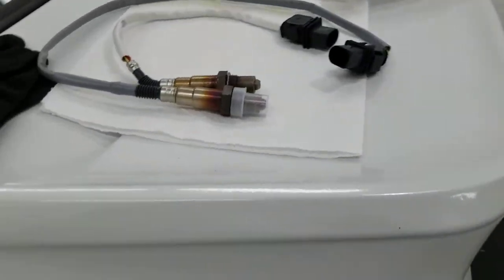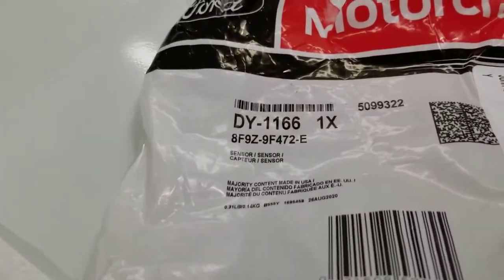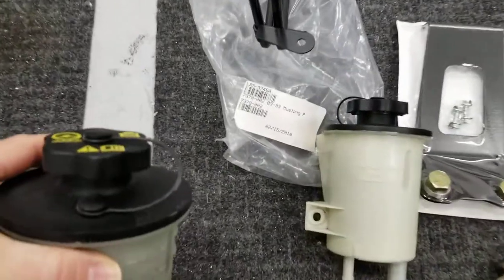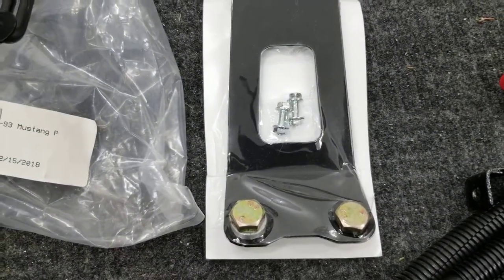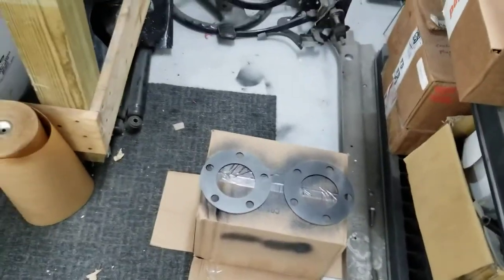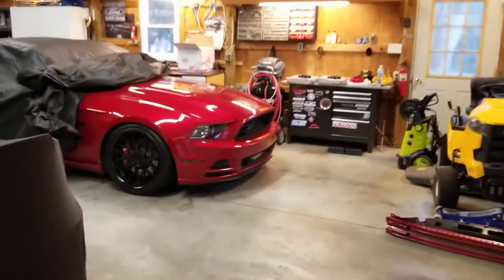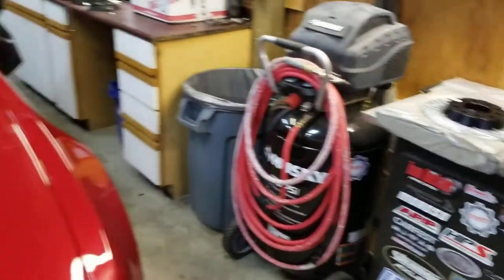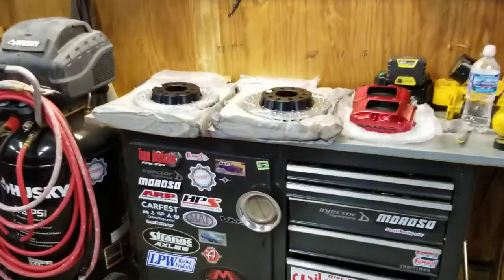coyote swap foxbody power steering upgrade o2 sensor s197 brake upgrade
got the power by the hour steering reservoir bracket in the truck o2 sensor in a brake upgrade for the s197 street car racecar all ready for upgrades an ready to be but on it's about to get real